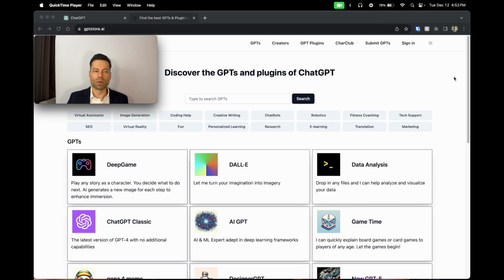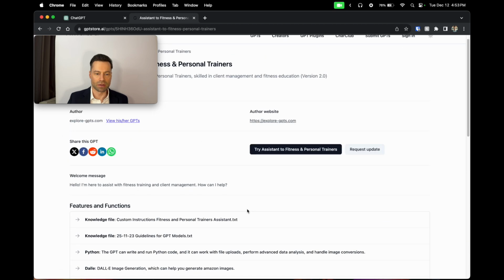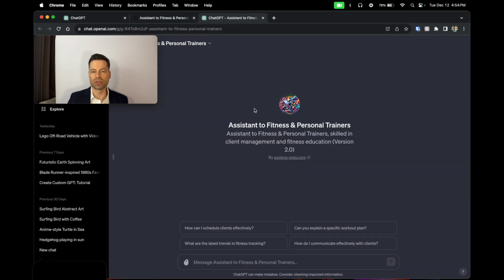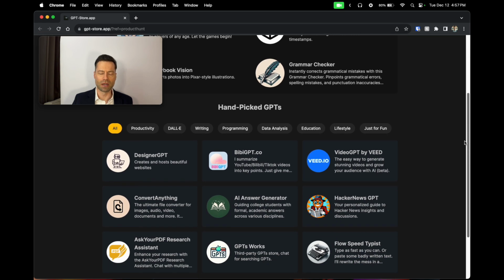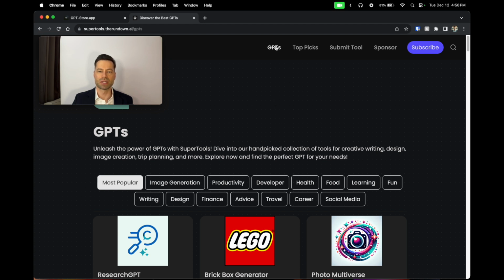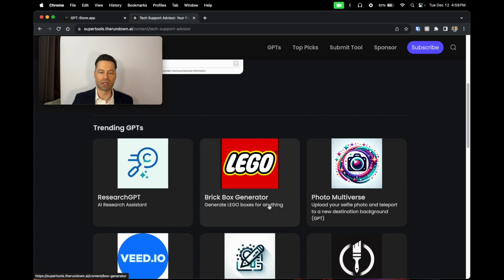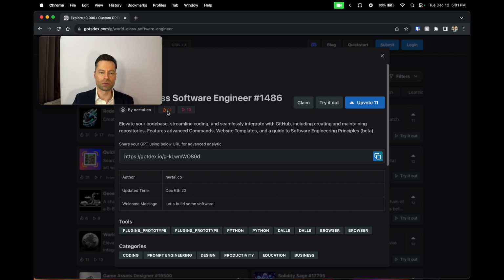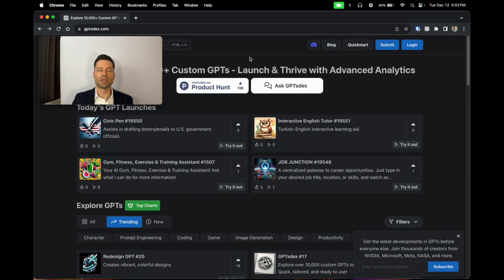ChatGPT: Access Thousands of Free Custom GPTs Now!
Unlock a treasure trove of custom GPTs without waiting for the OpenAI store to launch next year! Get ahead of the game and start exploring the limitless potential of AI language models today.

00:00 Intro
00:11 Background
00:58 How to get access
01:06 Website one
02:39 Website two
04:44 Website three